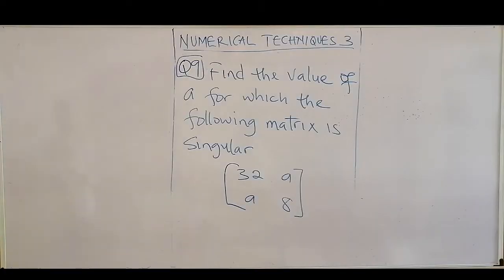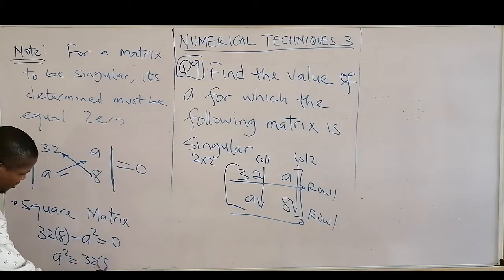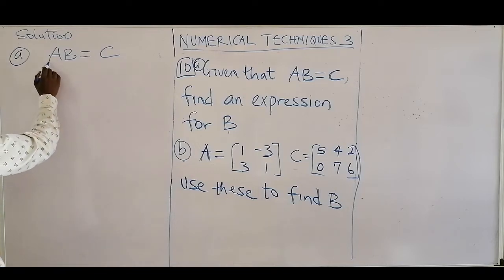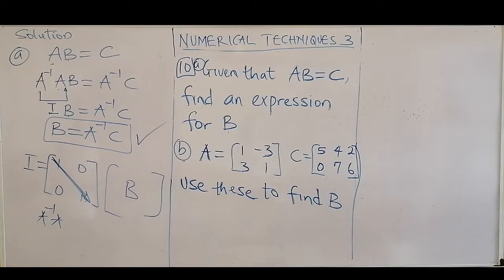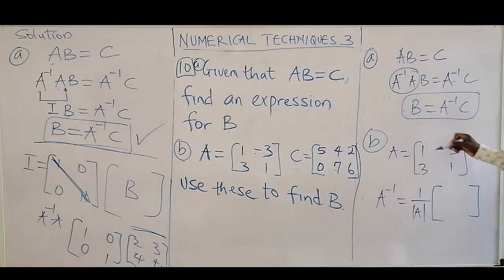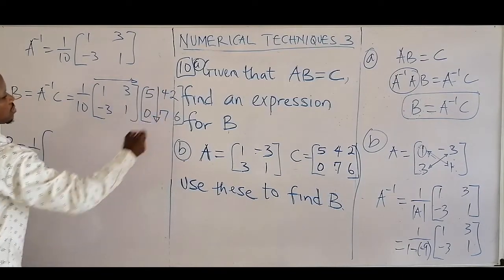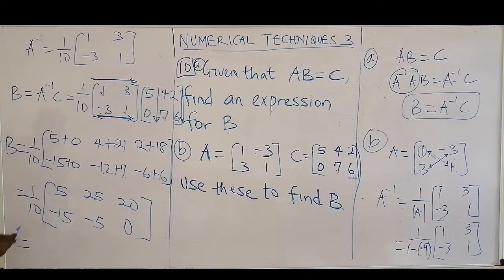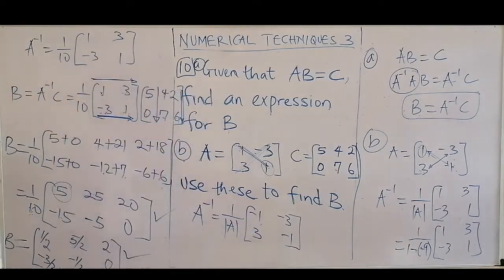Numerical Techniques 3 | Solving Past Paper Questions on Numerical Techniques 3 | 201901_Q(9-10)